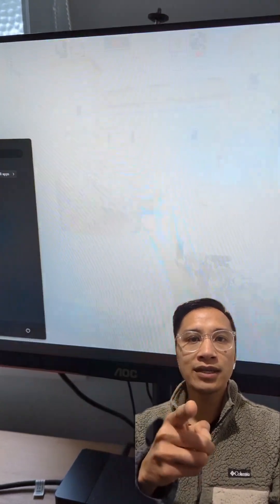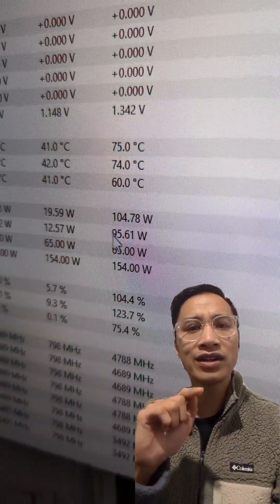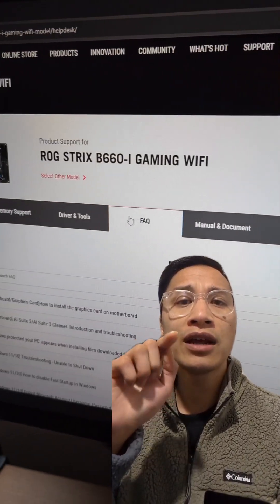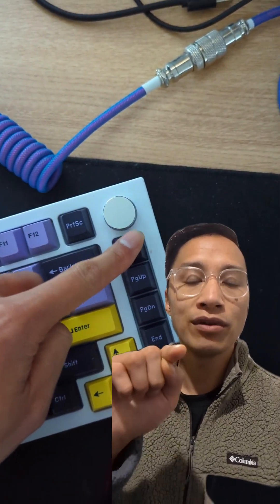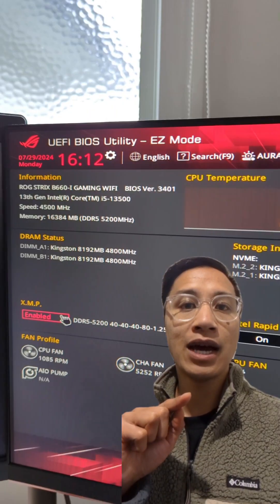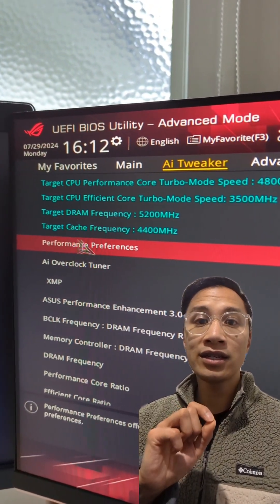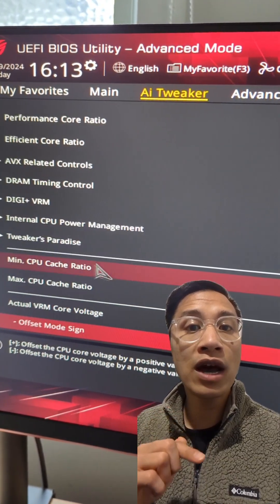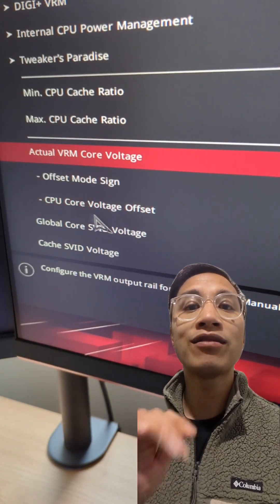How to undervolt a Rog Strix B660i with Intel 13th or 14th gen CPUs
with the Intel 13th and 14th microcode fix penciled in for mid August I needed a way to survive the Intel degradation!! If you have a strix b660i here is how to undervolt it.